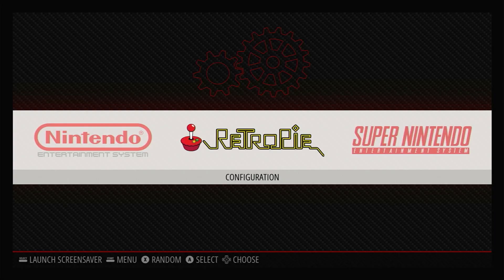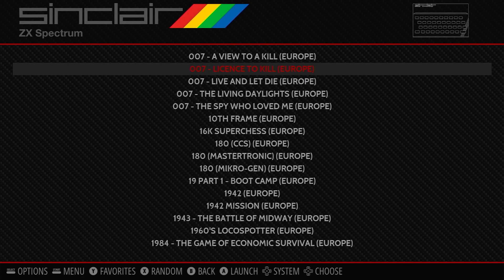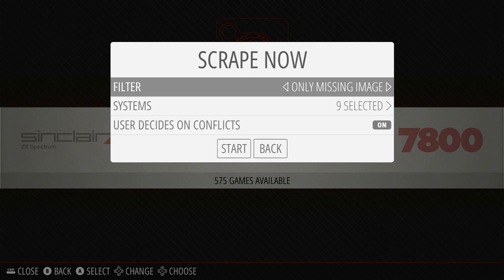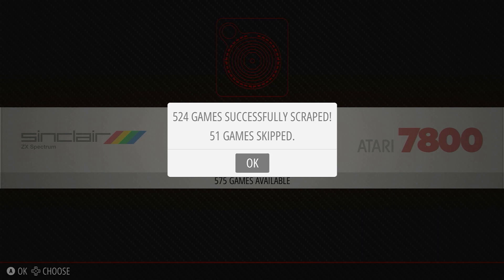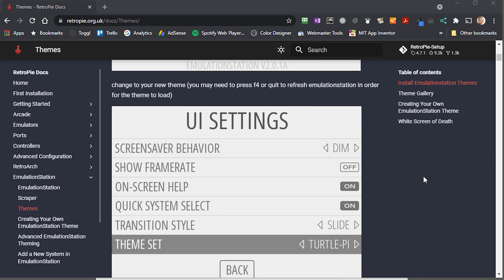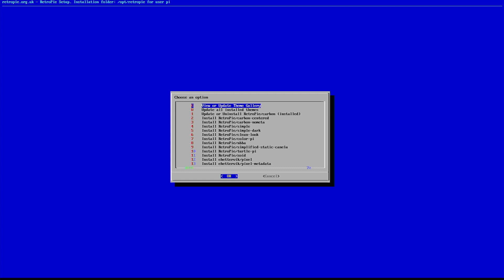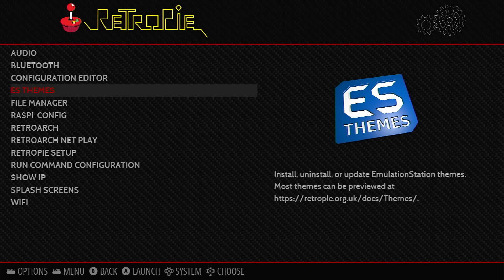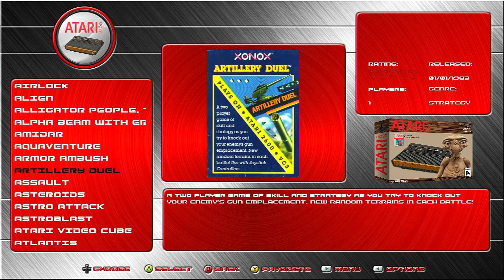Making Retropie look great with themes and images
The standard installation of Retropie can look a bit boring, especially compared to other front end systems. But with just a few clicks you can transform it into a slick, exciting and informative front end for all your retro gaming needs.

Let me show you how to fix the black border, load game images and add a knockout theme to bring it all together.